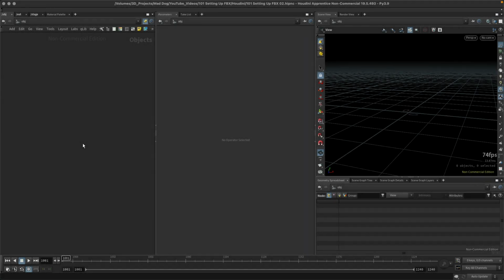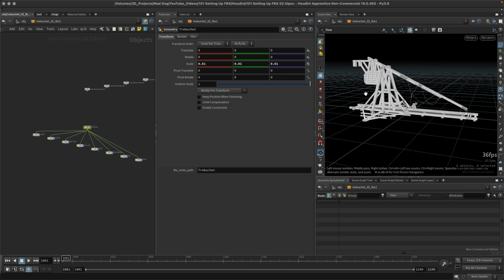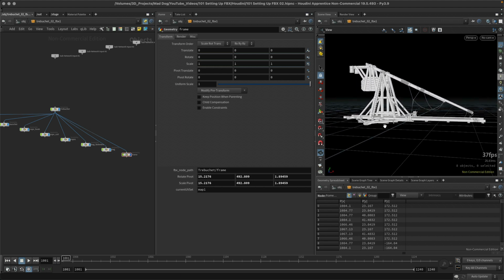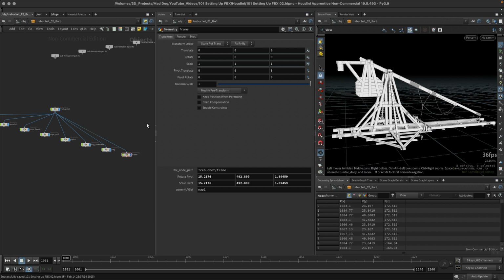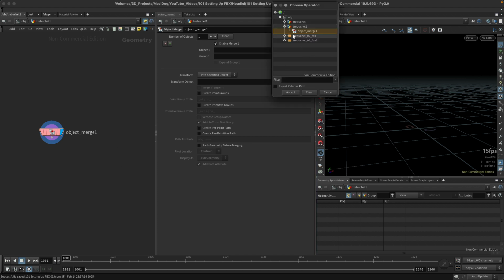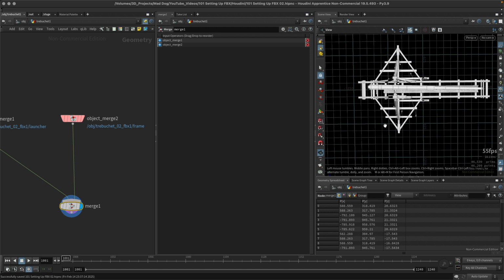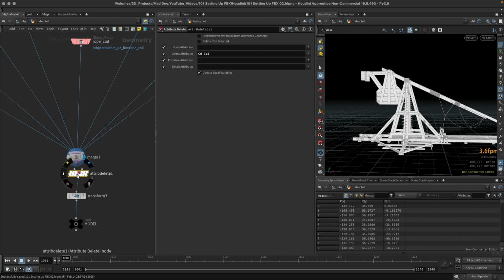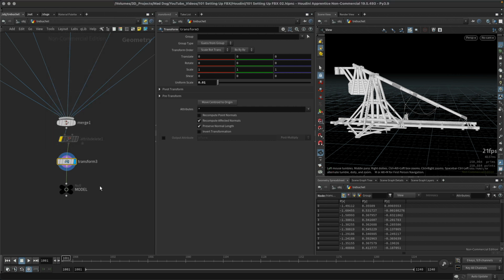#101 Setting Up FBX Imports in Houdini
In this lesson we will look at how to set up the individual groups of an imported FBX file.

Of course you can use any FBX file that you have. The process is still the same.